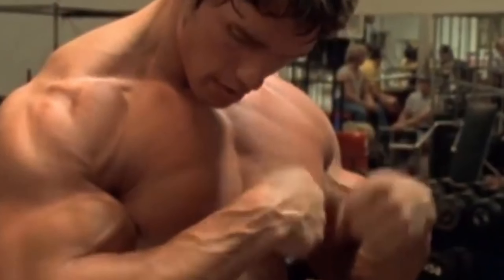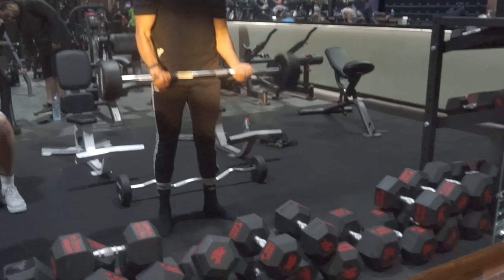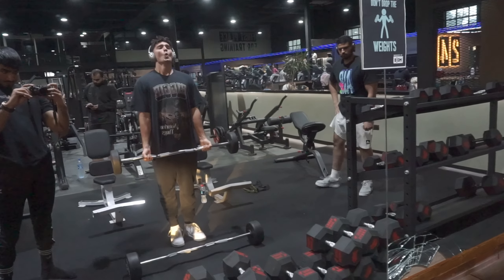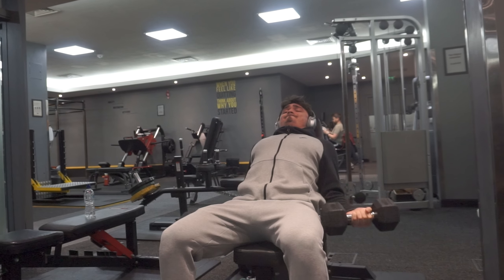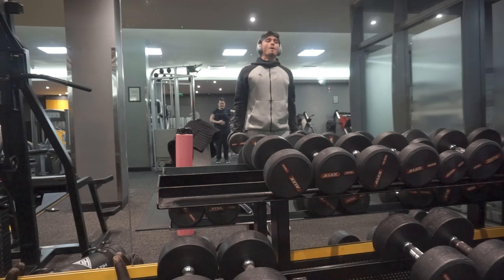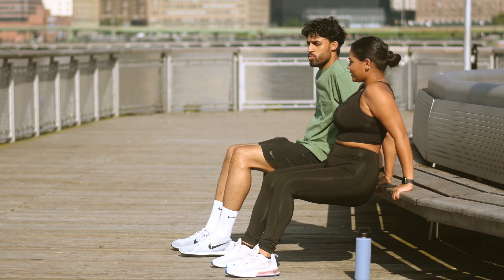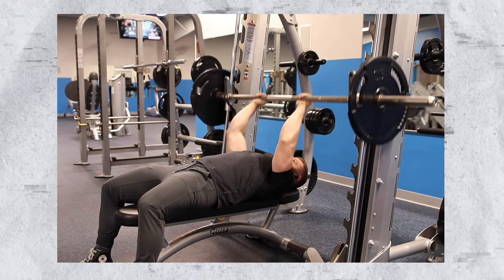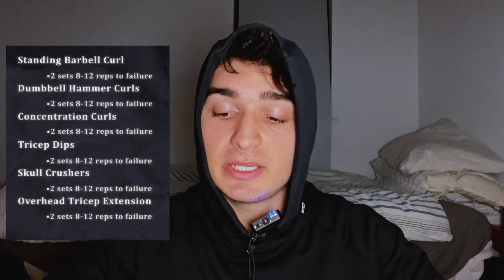Full Arm Workout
This is the #1 arm workout that blew up my arms -  the science behind it makes it so effective. Before we dive into the video, realize that I was not born with big arms. God blessed me with twigs. I spammed them with bicep curls and tricep pushdowns in every single arm workout for bigger arms, but it didn't get me very far. As soon as I trained smarter and used the correct arm exercises, my arm growth took off. I don’t want you to make the same mistakes I did, so today I'll go through the 6 best bicep and tricep exercises  to blow up your arms. Proper form is crucial, so pay attention if you want to get bigger arms. Hope you enjoy.